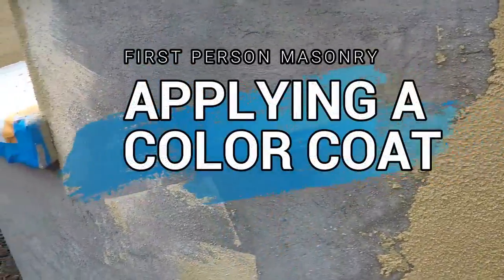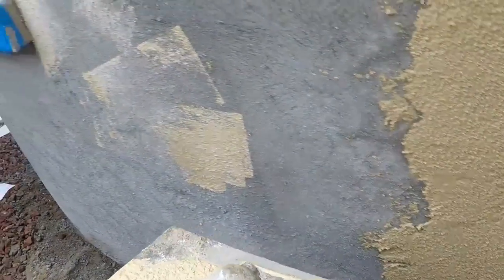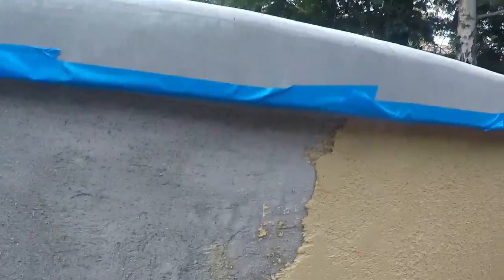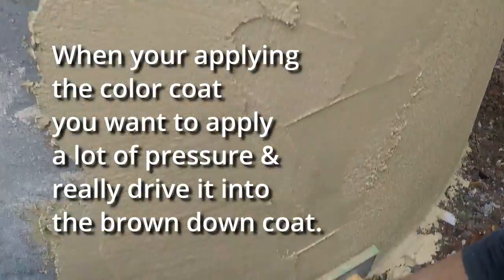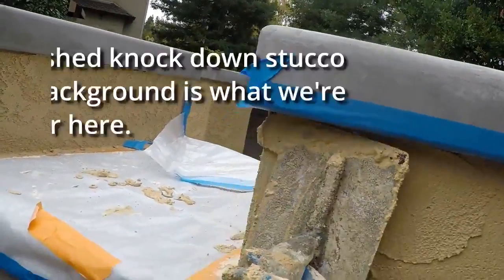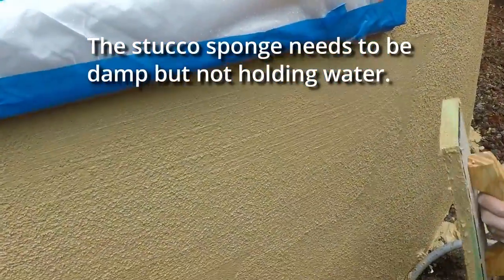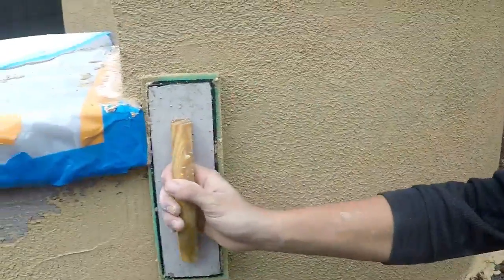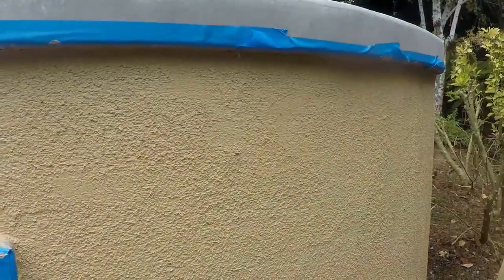First Person Masonry - Stucco Color Coat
How to stucco a curved masonry wall using your hawk and trowel on an outdoor kitchen or BBQ Island.
Tips and techniques of the masonry trade. A GoPro Masonry How To Video, recorded in First Person. Learn to be one of the best masons / bricklayers on the job and never have to depend on anyone!
Learn the tips and techniques of masonry from a master mason working on real construction sites.

Time Stamps:
(0:25) Stucco product used -  LaHabra
(0:53) Pressure technique on applying stucco
(1:01) Sponge Float of stucco
(1:03) Keep the color coat of stucco from falling off the wall
(1:10) Base coat texture
(1:26) Dampness of sponge float for stuff texture
(1:34) How to remove lines in sponge float finish or stucco or texture